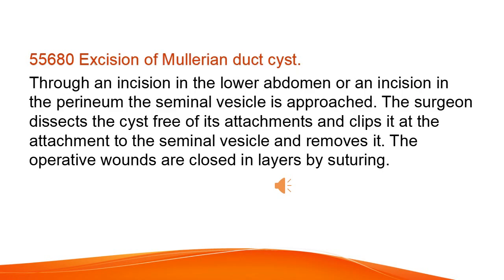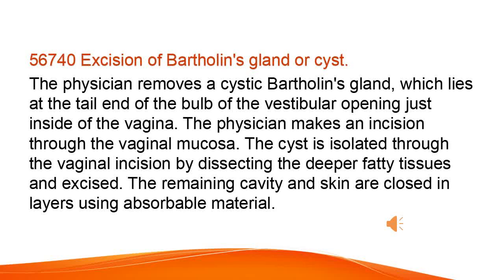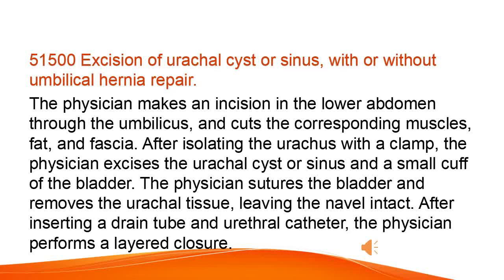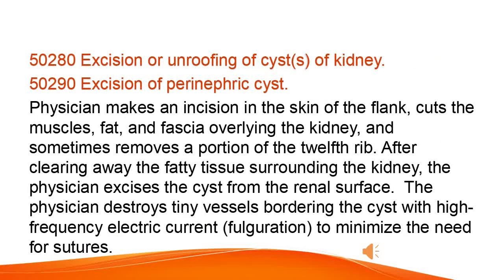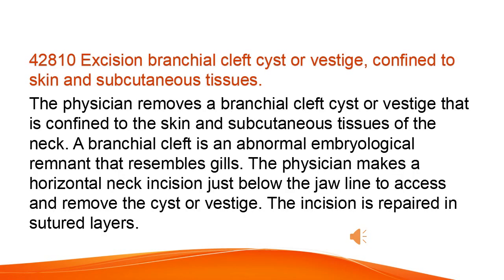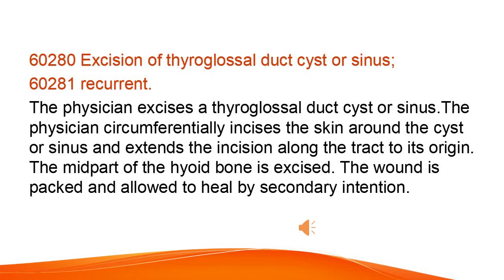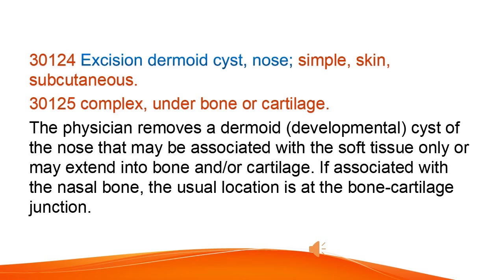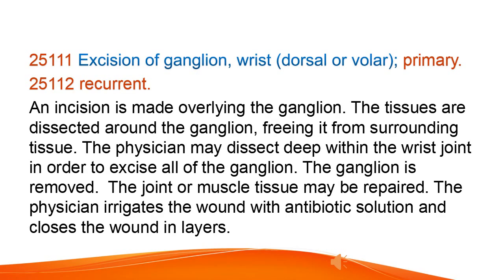Cyst Excision CPT code - simplify medical coding